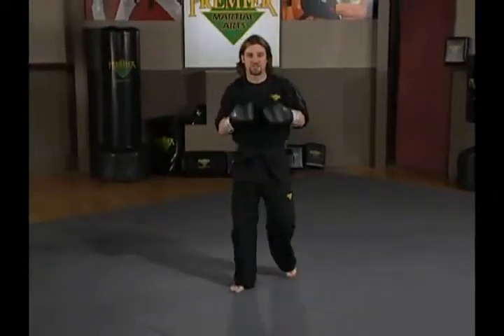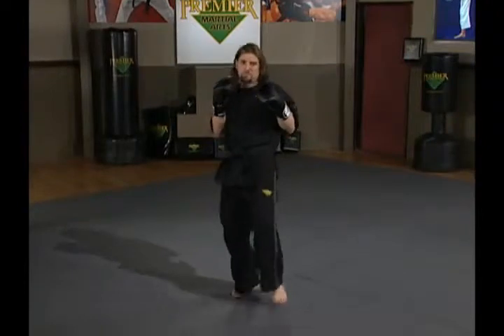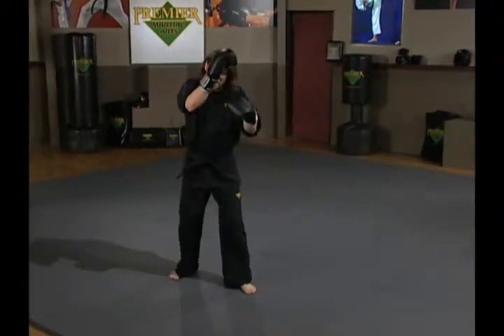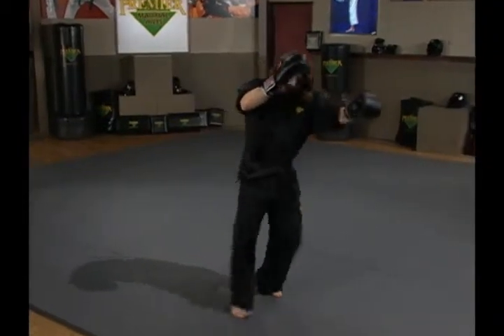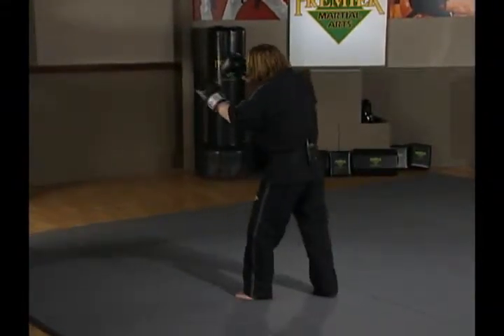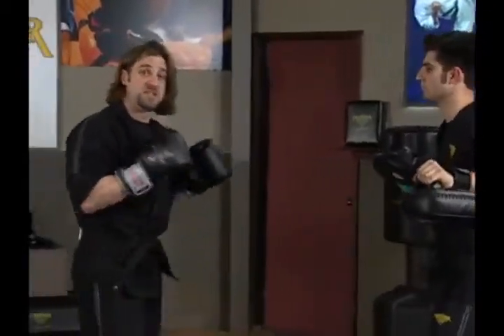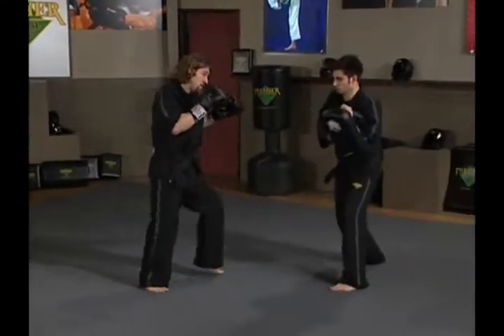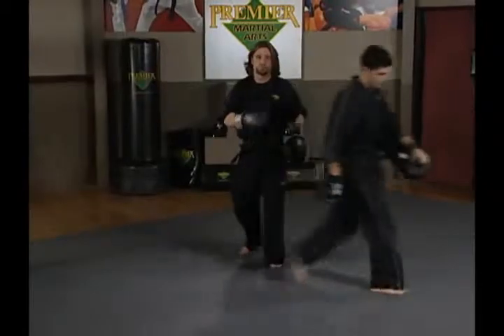Kickboxing | Advanced | Kickboxing Set 8 Combo 1